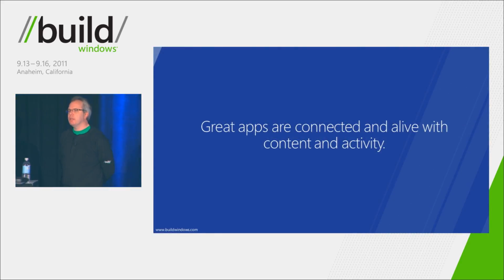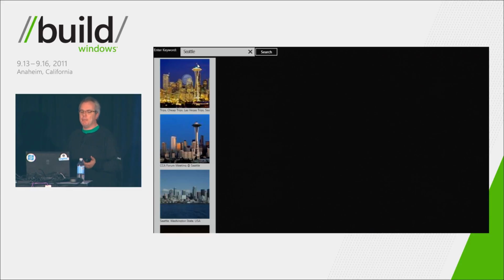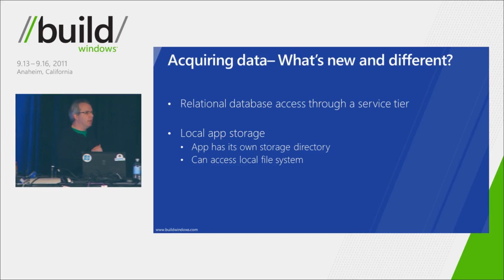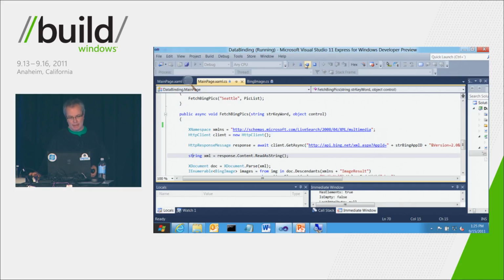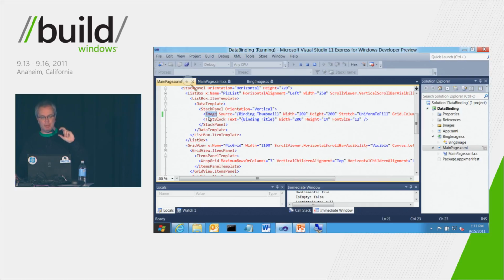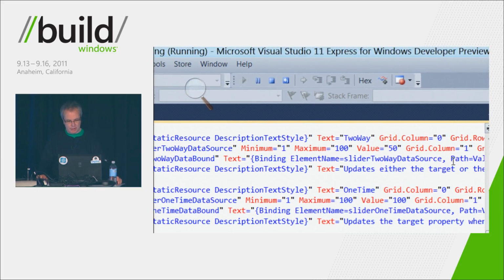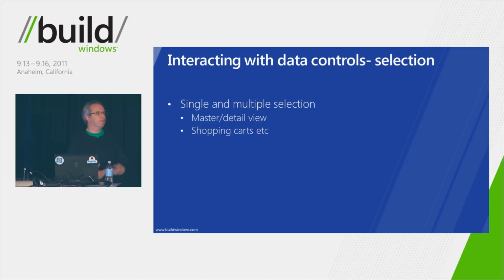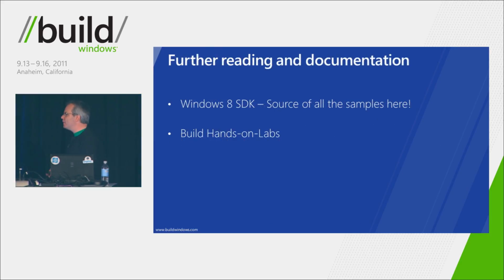Build data driven collection and list apps using XAML